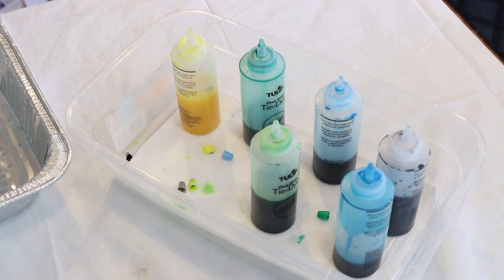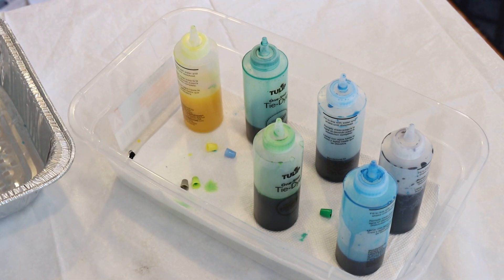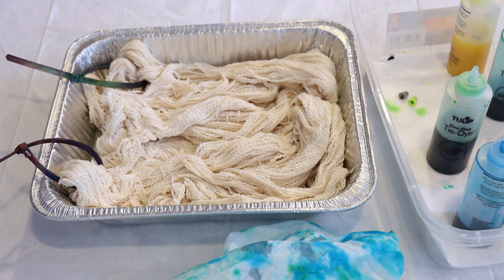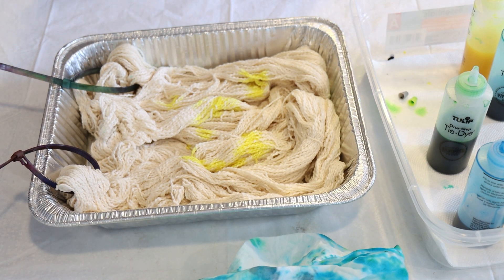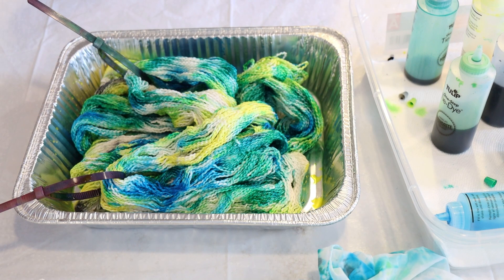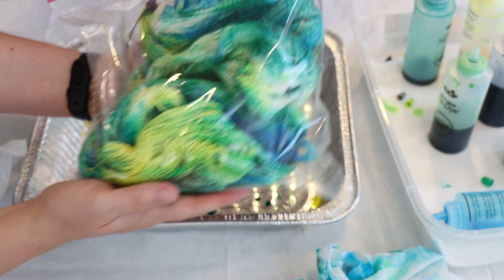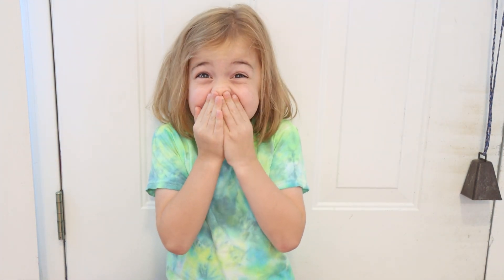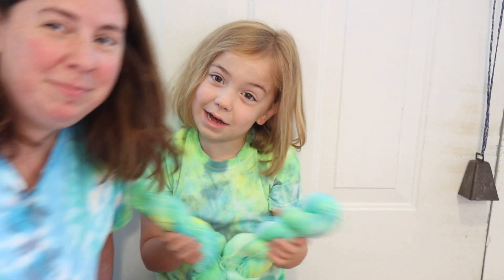Leave No Tie Dye Behind: Dyeing Cotton Yarn with a 1st Grader!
icard 0:30 tshirt video
15:57 tie dyeing tshirts
8:49:26 ad break

ITEMS USED IN THIS VIDEO (or frequently used in my videos):
Tulip One Step Tie Dye Kit with 5 colors

VIDEO CONTENTS:
[0:00] Introduction
[0:44] The dye colors
all were mixed within the hour.
Yellow, Green, Lime Green, Turquoise, Unknown named pale blue, Unknown named gray.
[1:37] The dyeing set up
plus a cotton bandana to mop up any spills
Presoaked for a couple of hours in plain tap water. (NO Soda ash, there is some soda ash in the dyes)
Sit outside for 36 hours (approximately)
[5:20] Washing the yarn
[8:49] The dry yarn after machine washing and air drying
3 rounds of washing machine
[11:24] Conclusions